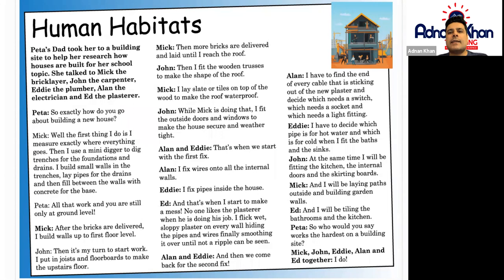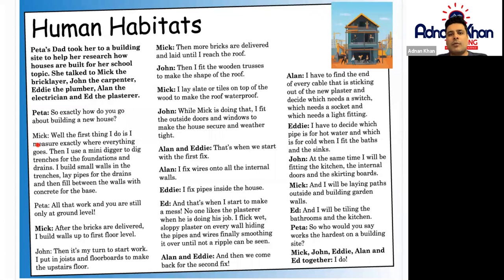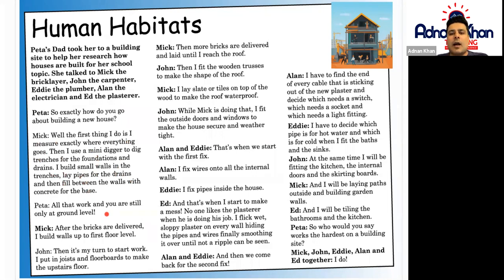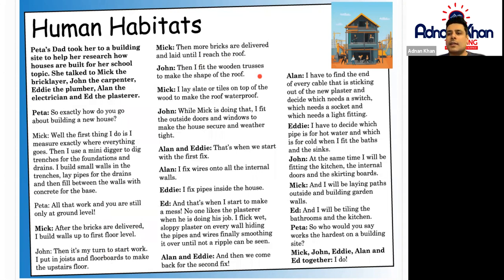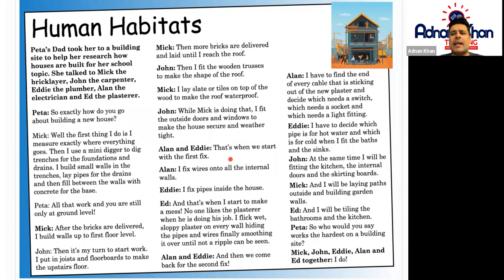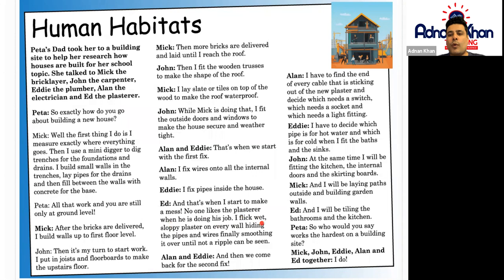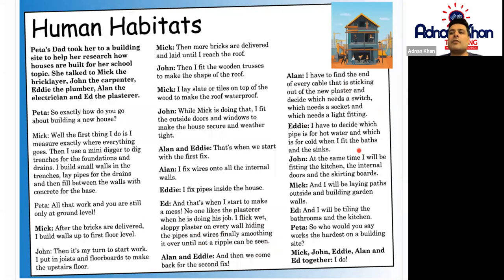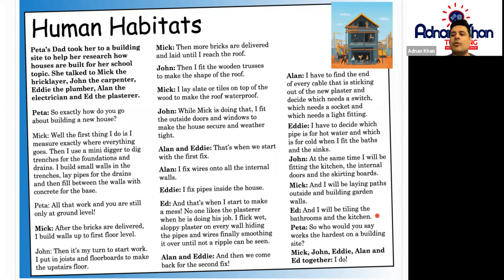Year 4 English Comprehension - Human Habitats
Practise more comprehension exercises to get good at it. This Year 4 English video explains the comprehension passage about “Human Habitats,” which you are going to solve.

Comprehension exercises test reading skills. In this particular video of Year 4 English, the tutor has read and explained the comprehension text and showed students how to read & solve the particular comprehension exercises. The students will become good readers by practising our comprehension exercises.

To assess your English skills, take the Year 4 English Assessment here;

Here’s our complete playlist of Year 4 English that covers the National Curriculum of the UK.

Check out our complete Year 4 English topics that cover the National Curriculum of the UK

Our complete Year 4 English Curriculum consists of the following topics that cover the National Curriculum of the UK:

- Two-Syllable Words
- Homophones
- Regular Verb Endings
- Suffixes
- Definitions
- Alphabetical Order
- Rhyming Words
- Making Verbs
- Irregular Verbs
- Adverbs
- Powerful Verbs
- Commas
- Chronology
- Tricky Plurals
- Choosing Words
- Changing Language
- Making Adjectives
- More Adjectives
- Apostrophes for Contraction
- More Apostrophes
- More Suffixes
- Rhyming Patterns
- Making Notes
- Letter Strings
- Diminutives
- Speech Punctuation
- Balanced Arguments
- Alliteration
- More Letter Strings
- Its and It’s

Our Year 4 English Comprehension section consists of the following topics:

- The Legend of the Minotaur
- The Olympic Games
- Ancient Greek Olympic Festival
- An Indian Adventure
- World’s Cheapest Car is Launched in India
- Visit the…. Tandoori Palace
- What is a Habitat?
- Human Habitats
- The Sett
- The Boy Detective
- How To Make a ‘Pop-Up’ Book Page
- The Bookshelf
- Holiday Packing
- Planning a Journey
- The Journey
- The Discovery of Electricity
- Where Does Our Electricity Come From?
- How to Make a Simple Circuit
- Tudor Kings and Queens
- The Six Wives of Henry VIII
- A Tudor Writing Lesson
- The Bank Robbery
- The History of Money
- Bargain Sweets